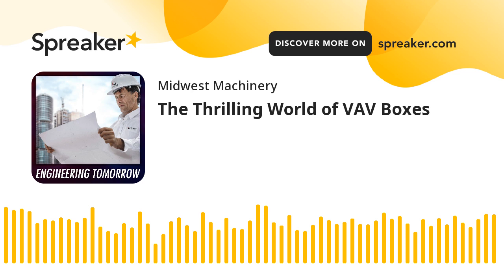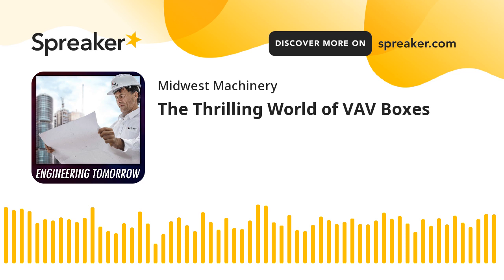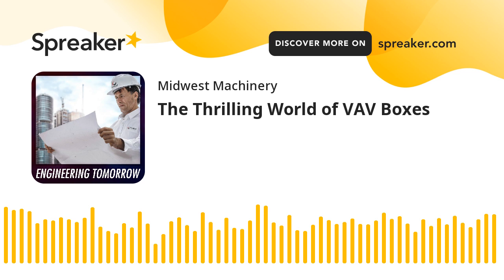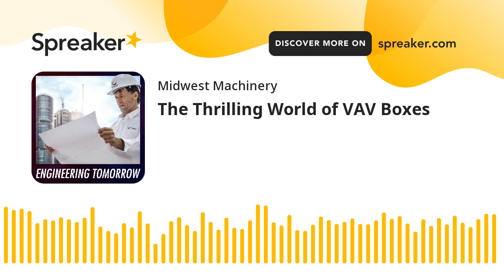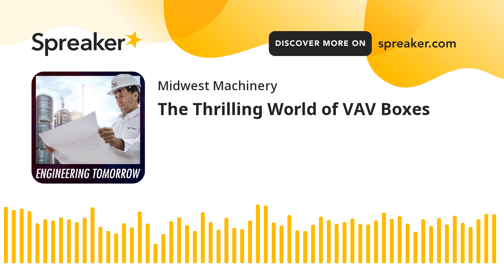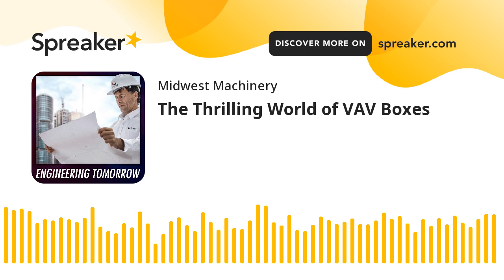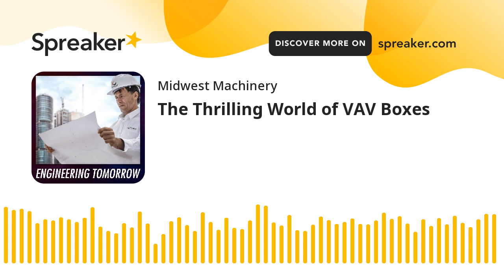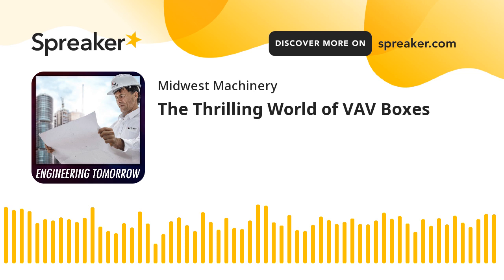The Thrilling World of VAV Boxes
In the 4th episode of our podcast, Stephen Higgins talks about VAV boxes. VAV boxes, or Variable Air Volume boxes, are units ducted from air handlers that allow controlling the amount of cooling in a room of a building without affecting the temperature in others.